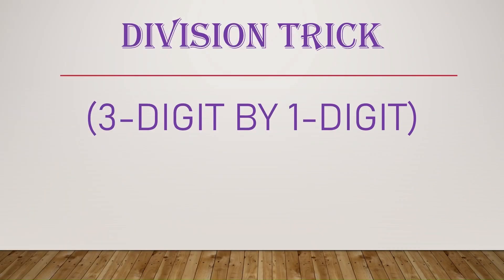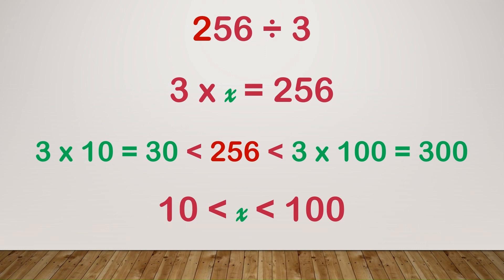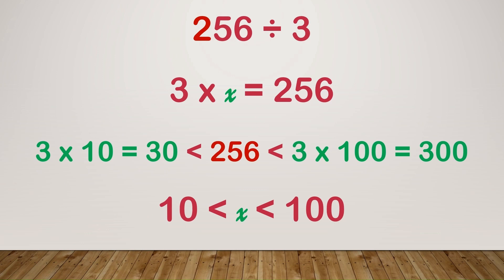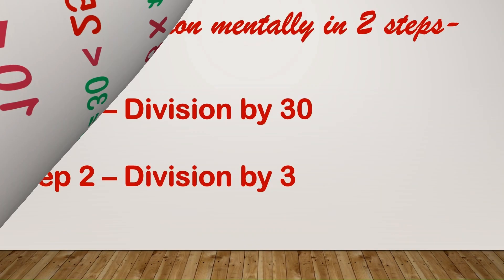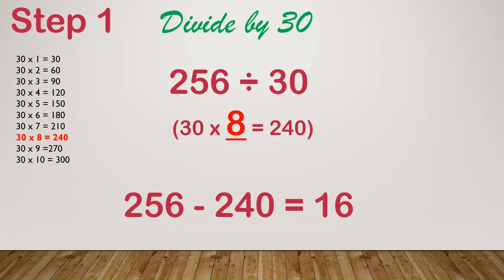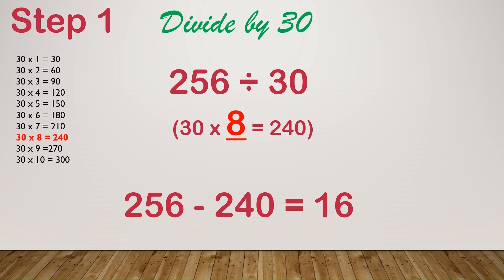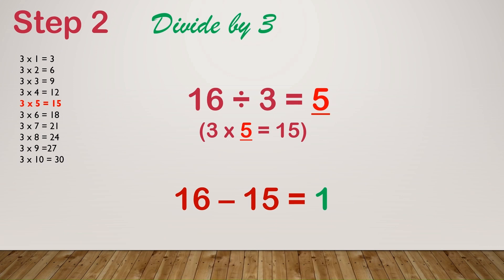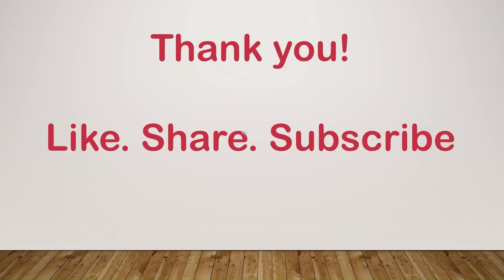Quick Division Trick | Divide 3-digit by 1-digit Number In Your Head | How to Divide Mentally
Hi all! Welcome back to Quick Math Tricks for Kids after a long time! This time I am sharing with you a quick and easy division trick to divide a 3-digit number by a 1-digit number in your head. This trick involves just 2 simple steps to help you divide and conquer!